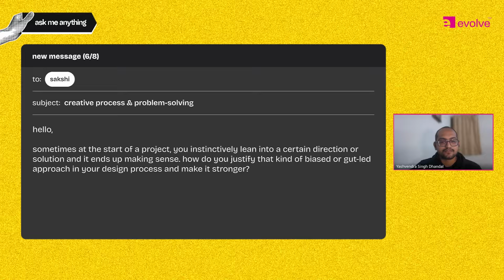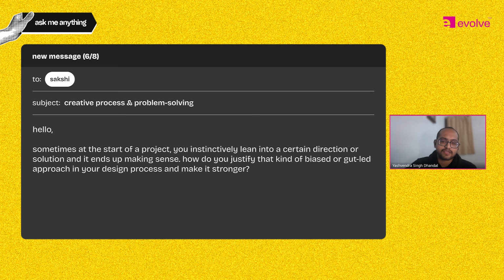unlocking visual design | evolve ama 🎙️ | ft. sakshi patki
in this session, evolve’s visual design lead sakshi patki answers real questions asked by young designers, ranging from where to begin, to how to build a career and stay creatively sharp in today’s ai-powered world.

what we explored:
- how to start learning visual design (layout, balance, colour theory)
- structuring a portfolio and finding internships, freelance work, or your first client
- handling creative blocks and designing more intentionally
- balancing intuition with logic in visual decisions
- building a personal style and self-brand as a designer
- the role of ai & prompt-based tools in visual design (and how to adapt)

no filters. no textbook theory. just clear answers from someone who builds design for a living.

whether you're just exploring design or already building a portfolio, this ama is packed with practical clarity.